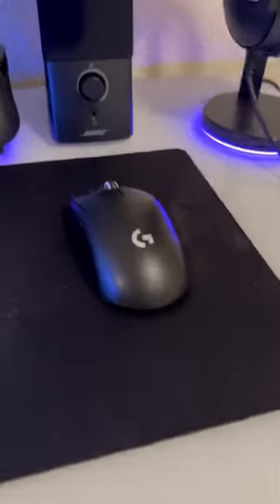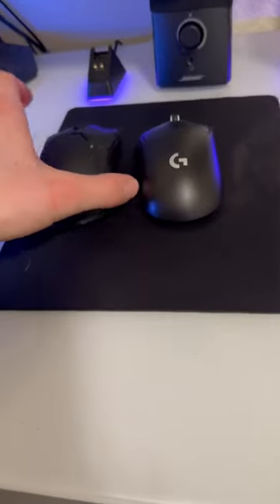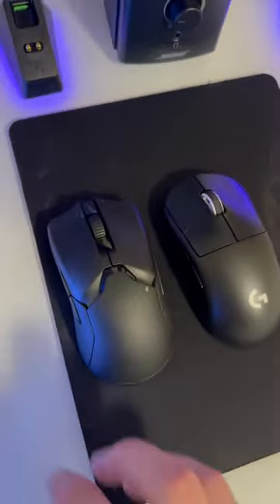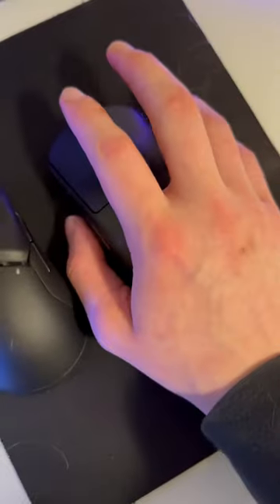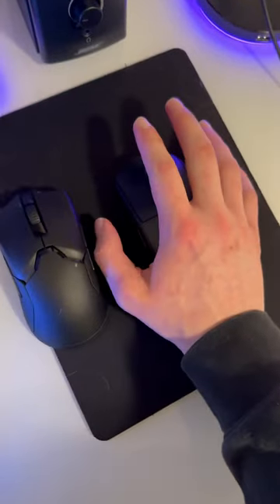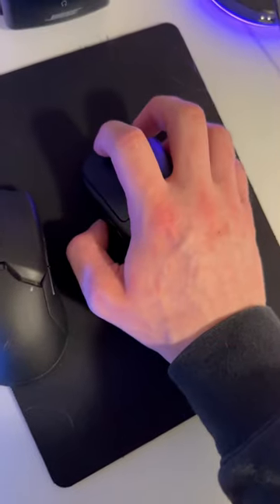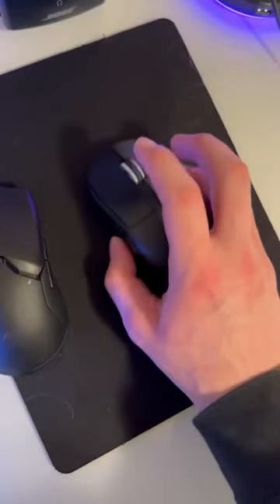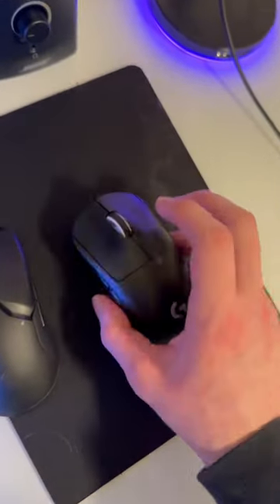Logitech PRO SUPERLIGHT is PERFECT for big hands!